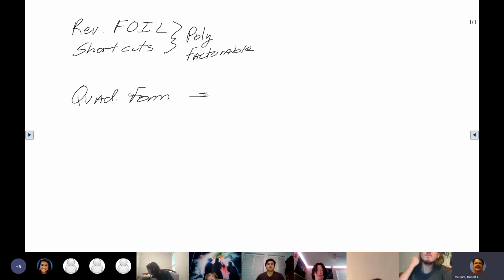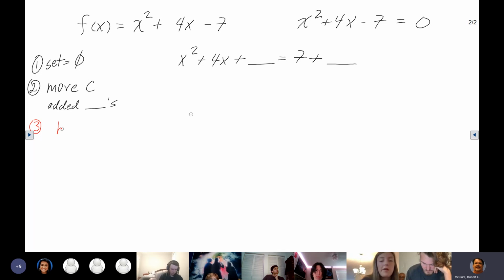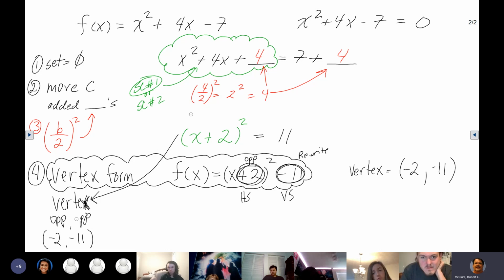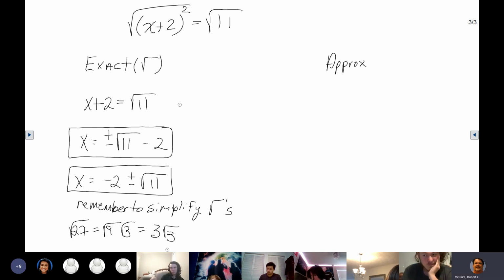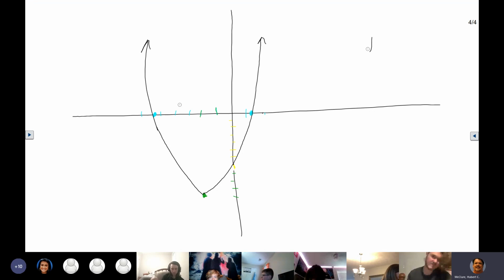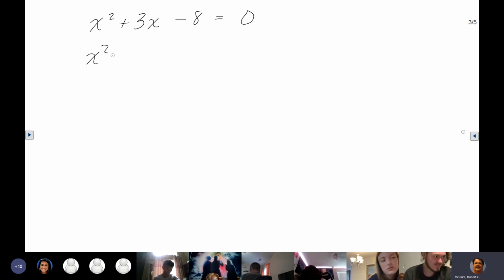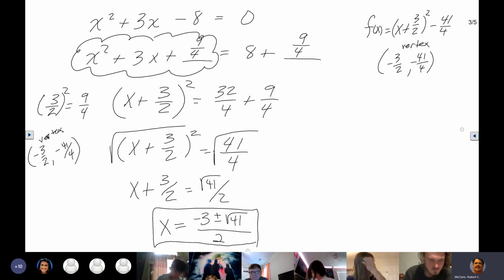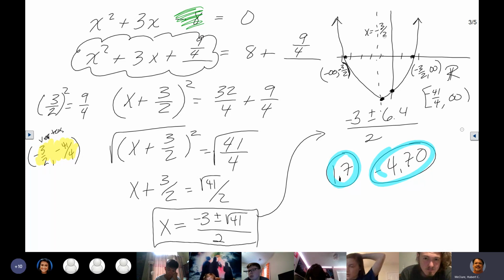MAT 110 009 9/17/21 CTS I